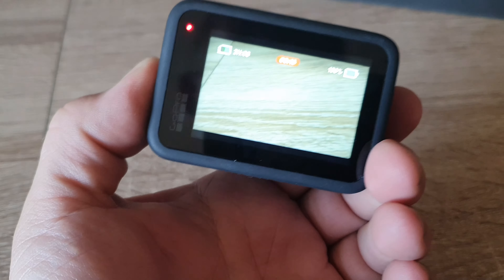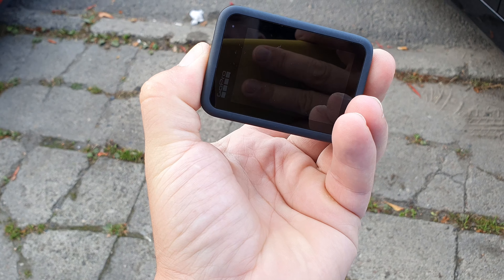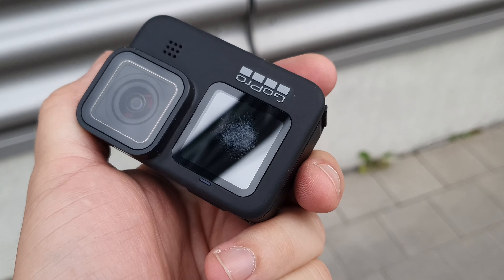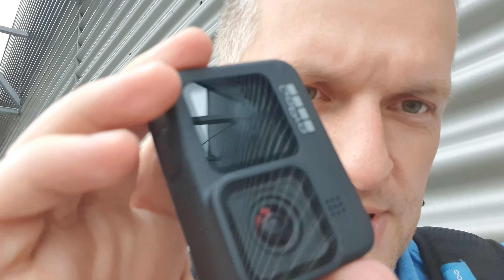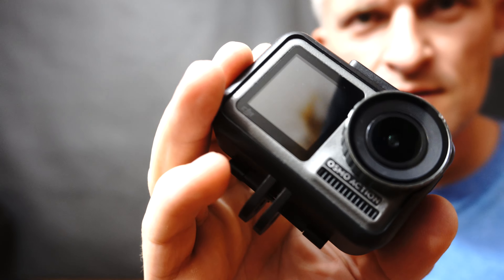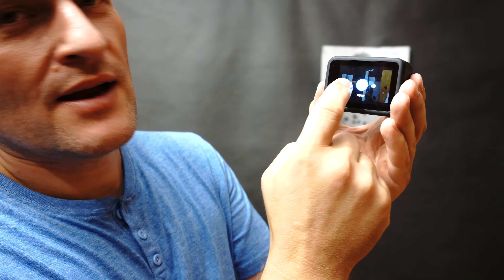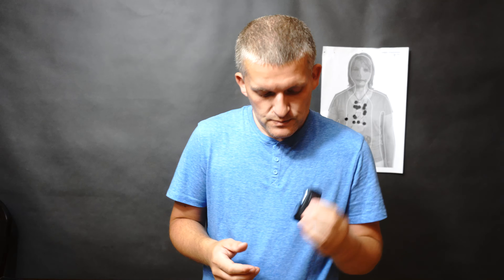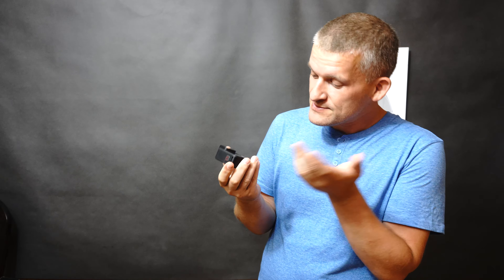Gopro 9 hero back FIRST PROBLEMS